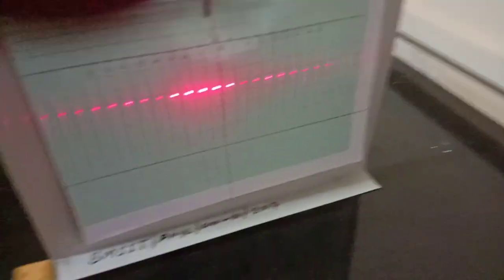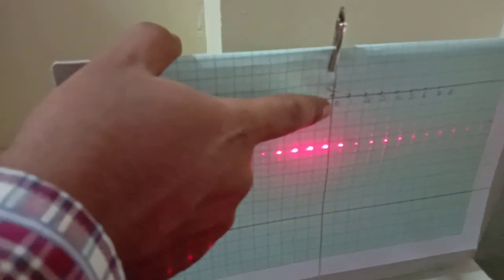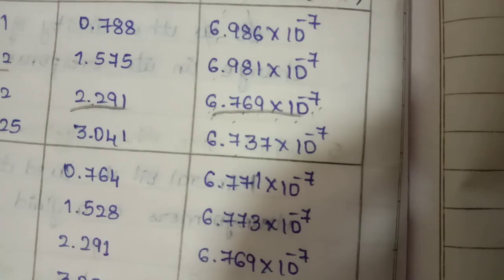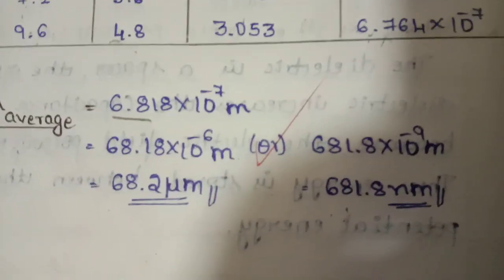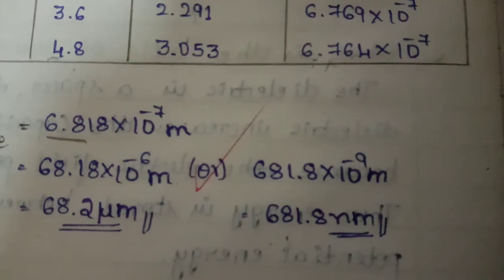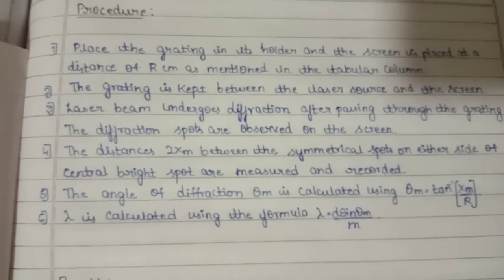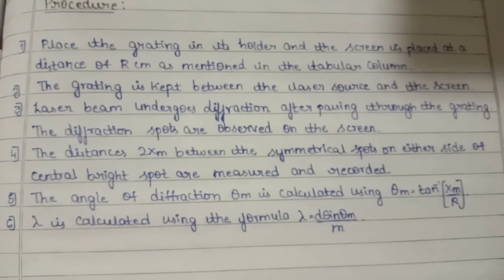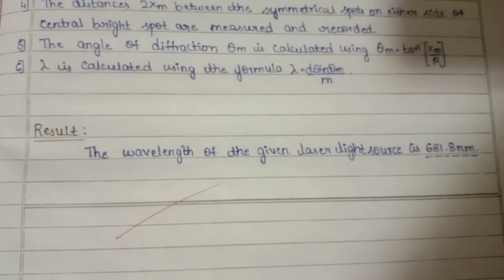Wavelength of Laser by diffraction grating - Vol 3 - Dr. Daruka Prasad B